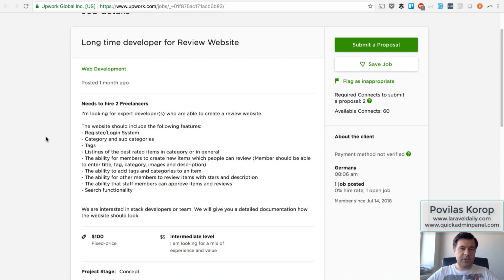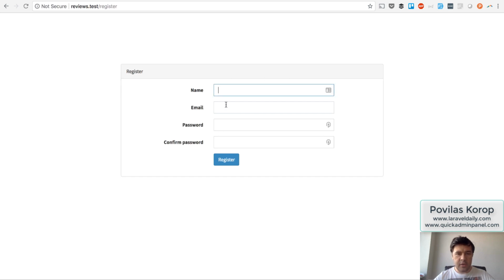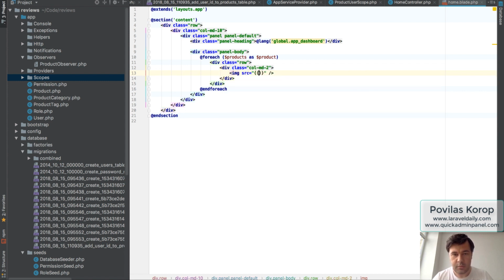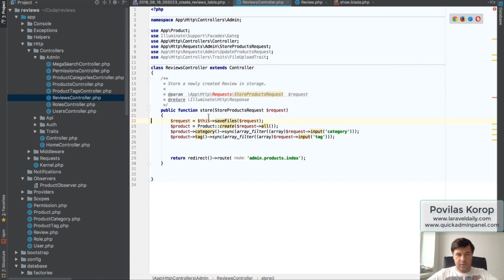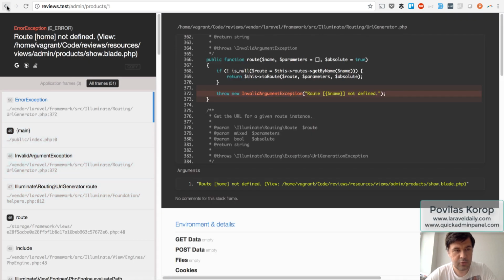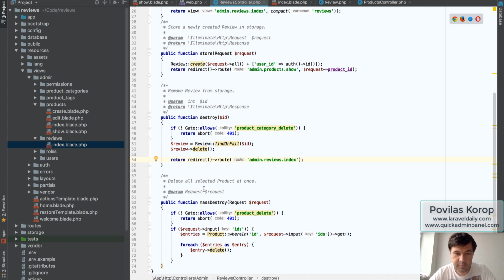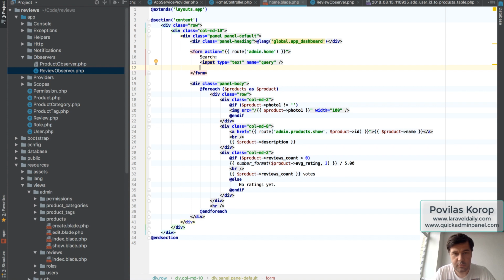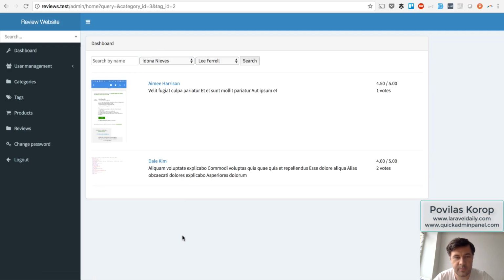Live-coding: Product Review System with Laravel 5.6 + QuickAdminPanel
Demo of a Laravel project created from real Upwork job.
First 10 minutes we use QuickAdminPanel to generate main structure, and then an hour of live-coding of all the other details.